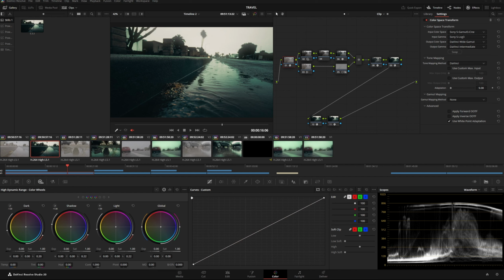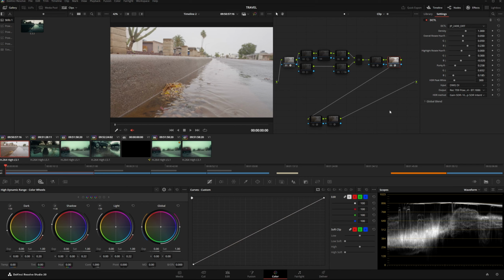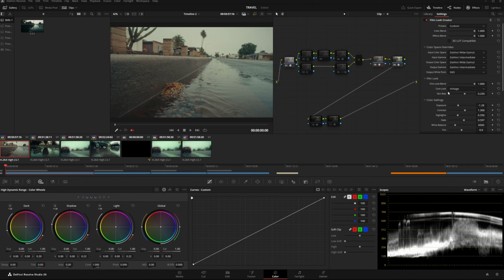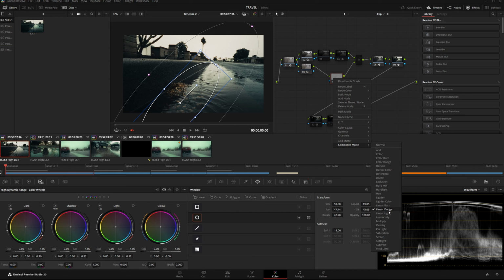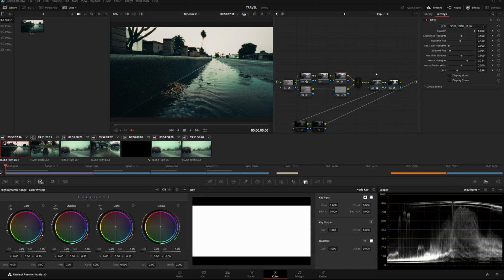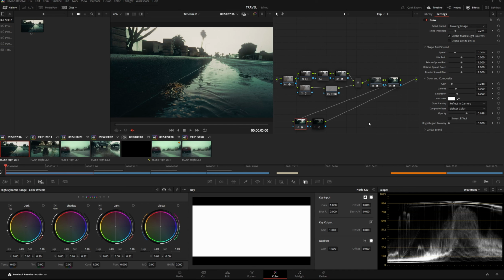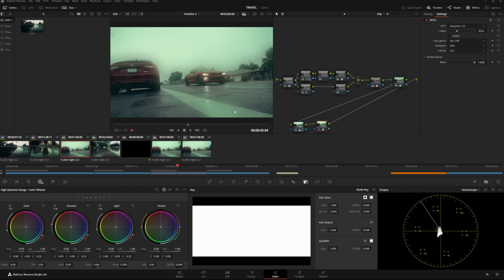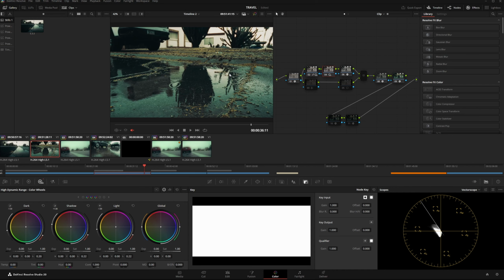How It's Made With Matt EP.3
More nuggets of information in this one.